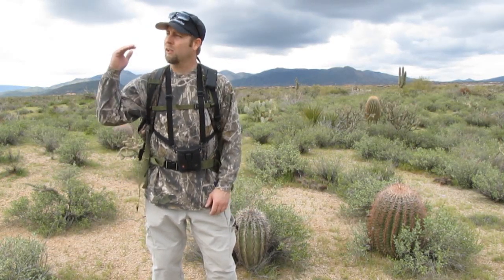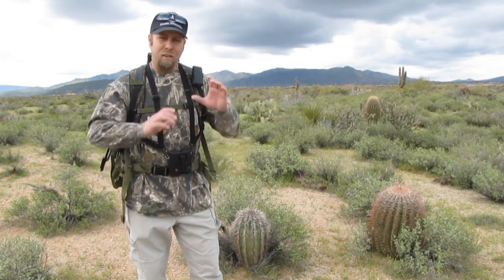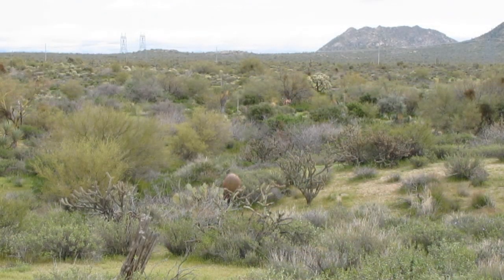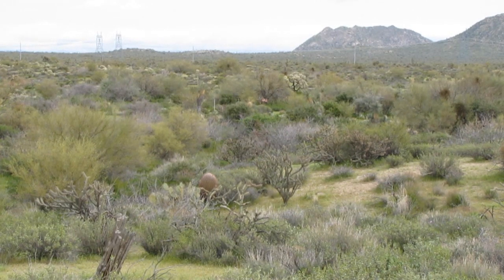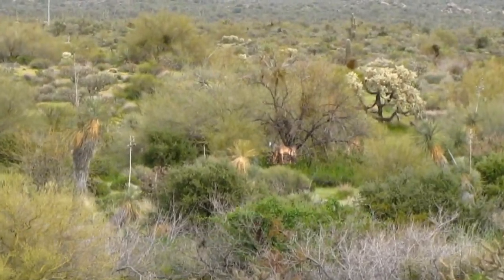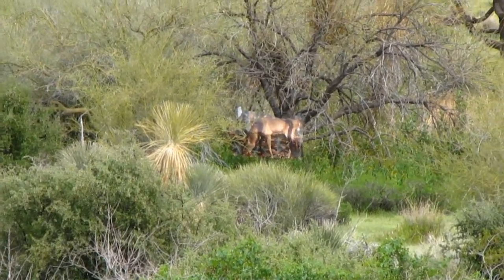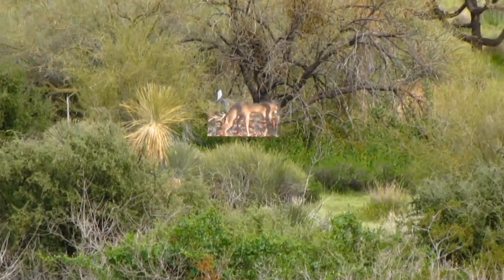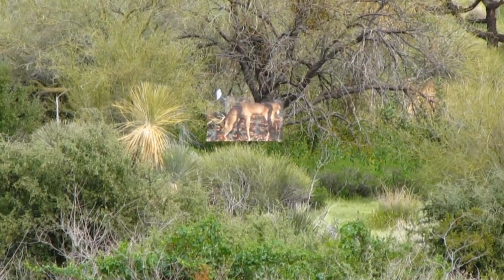"The Practical Binocular" Field Use Part 2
Why does a steady image matter?  What's the problem with image shake?  How does image shake effect detail and resolving power?  How does a stead image allow you to locate more wildlife?  Those questions are all addressed in this video.  I just start to touch on the topic of tripod mounting and use here but the brunt of that topic will be covered in Part 3.